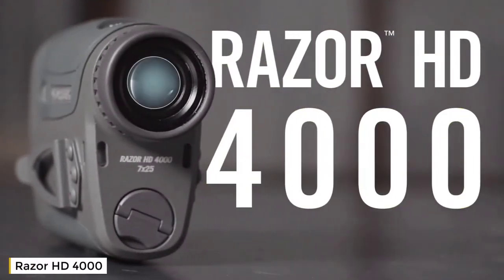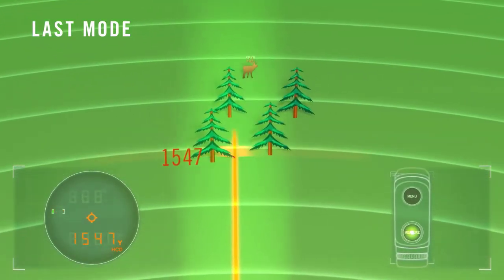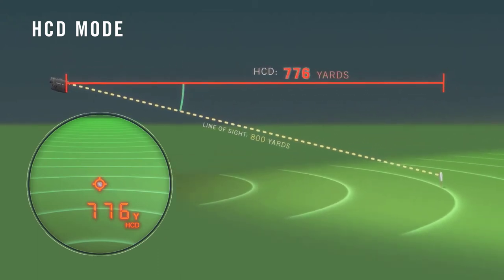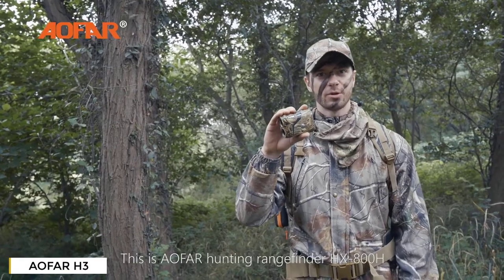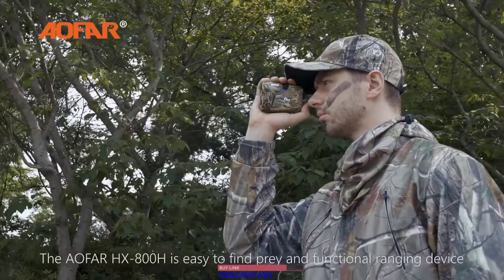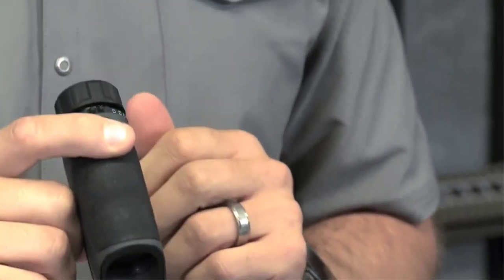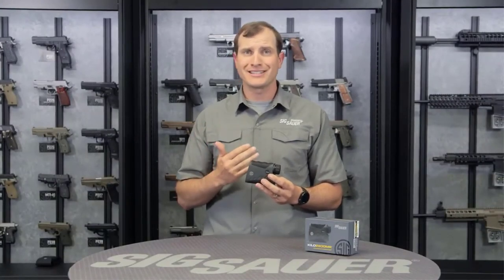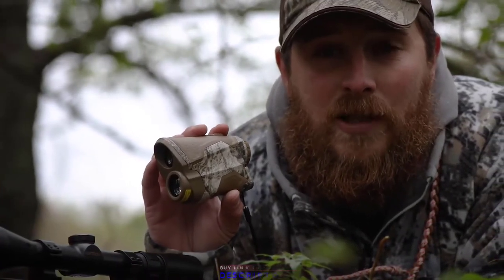Top 5 Best Rangefinder In 2020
1. Nikon Monarch 3000 Stabilized

2. Vortex Optics Razor HD 4000 Laser Rangefinder

3. AOFAR H3 Hunting Range Finder

4. Sig Sauer Kilo2200BDX Rangefinder

5. Halo Optics XR900 Series Laser Range Finder

✅More Best Cheap Rangefinder To Buy

💥Try Amazon Home Services
💥Try Prime Discounted Monthly Offering
💥Try Twitch Prime
💥Kindle Unlimited Membership Plans
💥Give the Gift of Amazon Prime
💥Create an Amazon Wedding Registry
💥Try Audible and Get Two Free Audiobooks